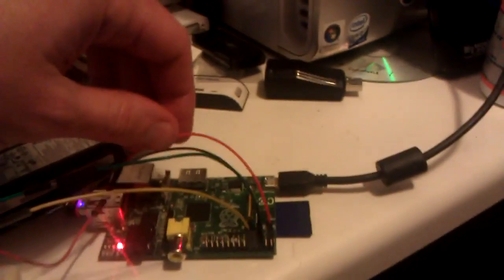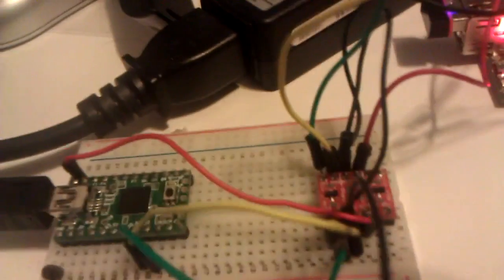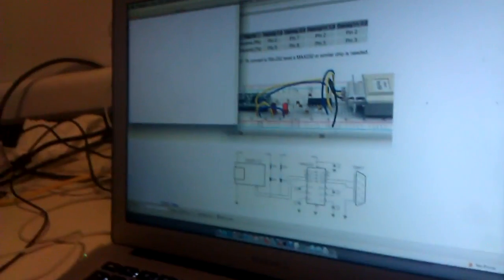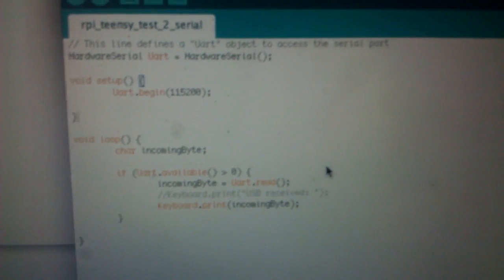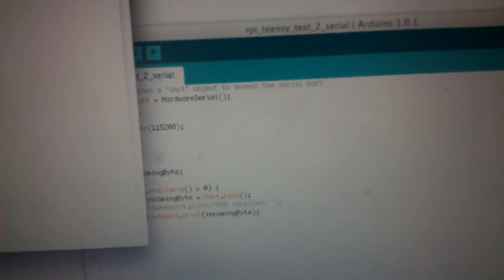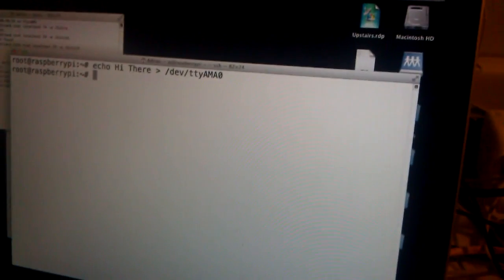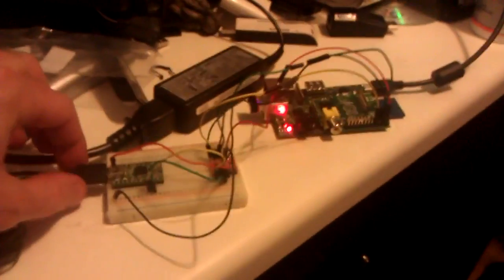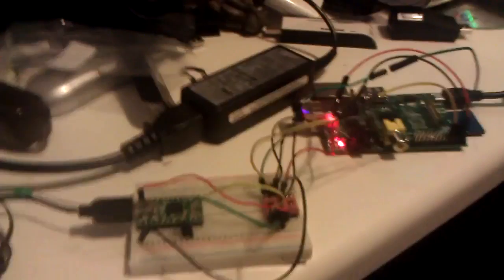Raspberry Pi Uart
shortly.